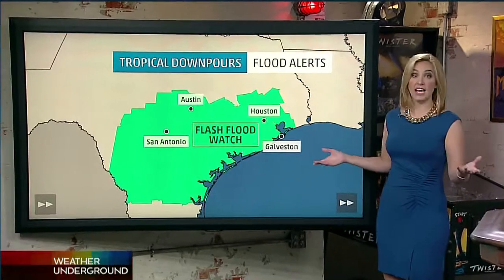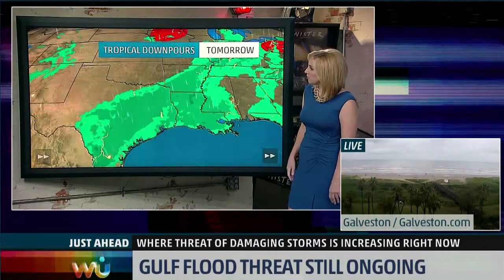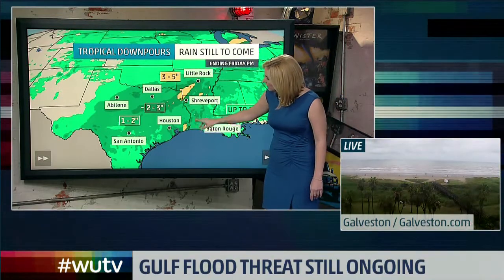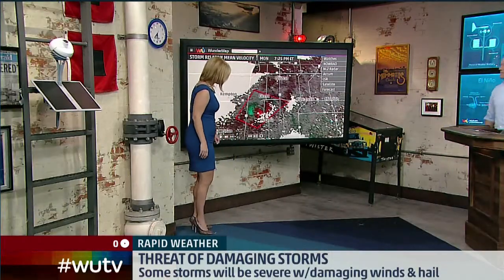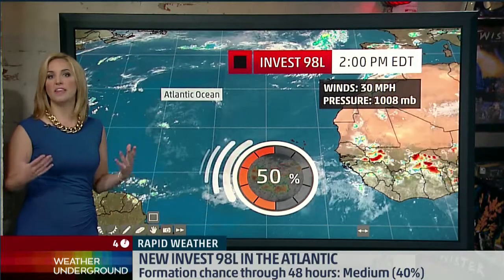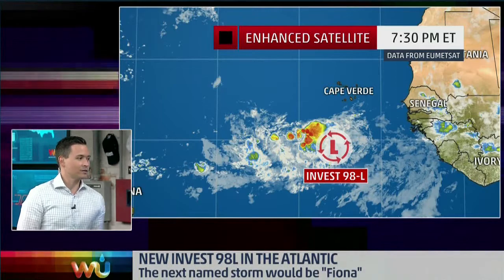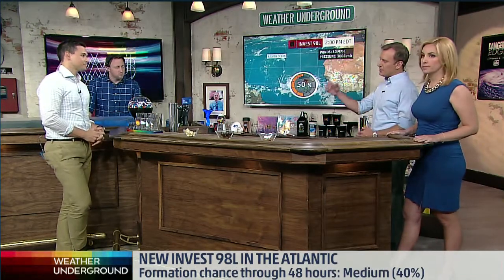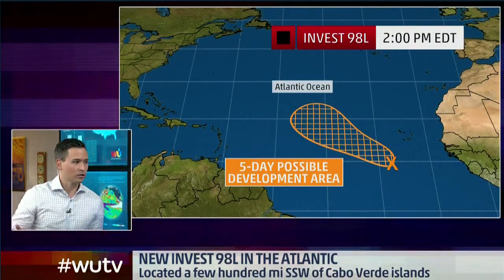Alex Wilson 8/15/2016